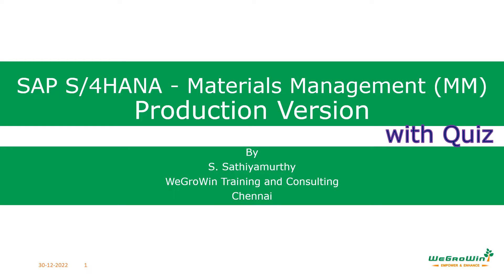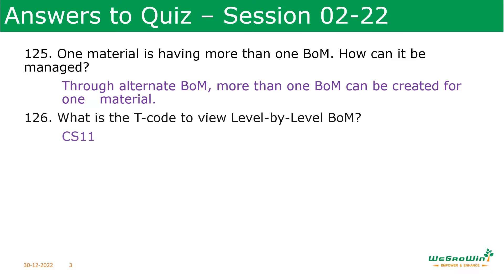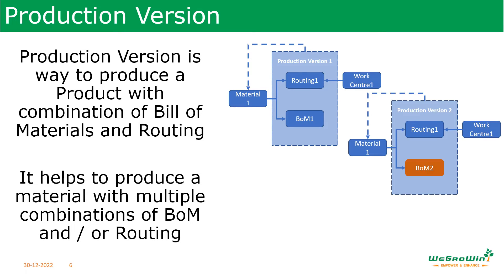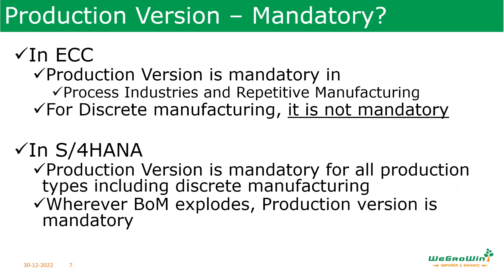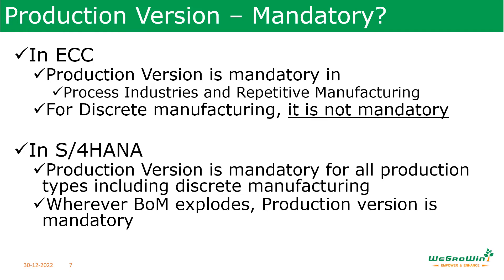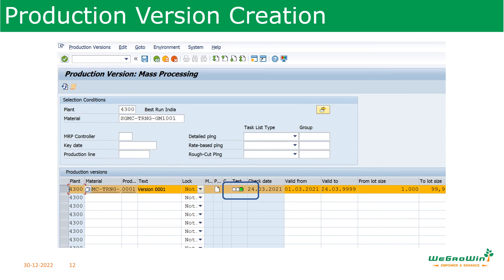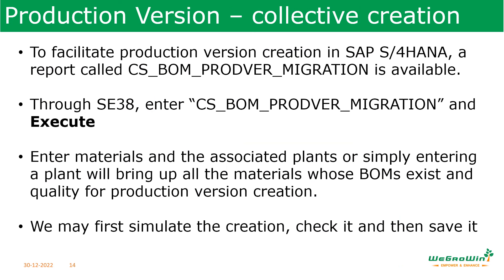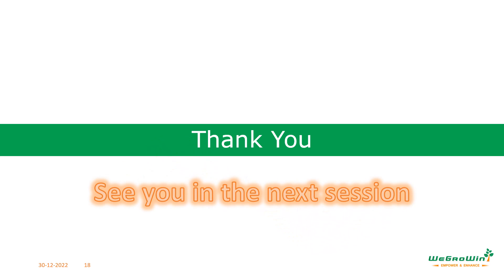SAP MM | Production Version in SAP S/4HANA | Must-Know for Subcontracting & BOM Explosion | 02-23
In S/4HANA, using a Production Version is not optional — it's mandatory for BOM explosion. This is critical for subcontracting processes where one component is transformed into another using a Bill of Material.
📌 In this session, we cover:
 • What is Production Version?
 • Why it is mandatory in S/4HANA
 • How it enables subcontracting and BOM explosion
 • Creation & validation process
🎓 Ideal for:
 • SAP MM & PP Consultants
 • Subcontracting Process Owners
 • Anyone migrating to S/4HANA
✅ Includes a Quiz to refresh your learning.